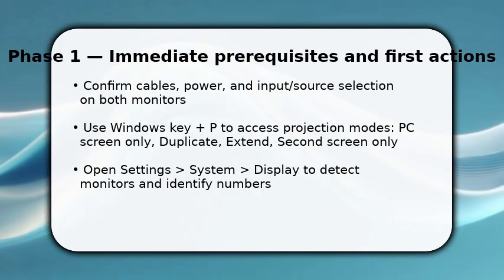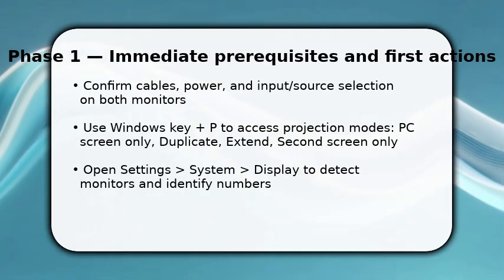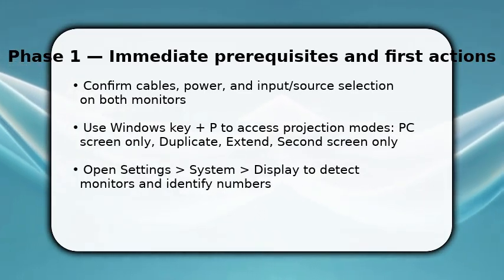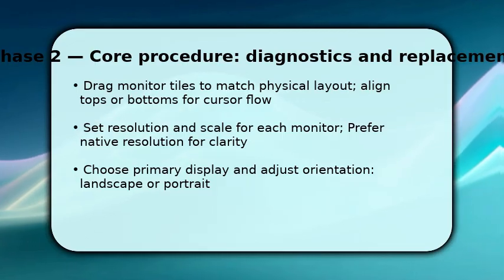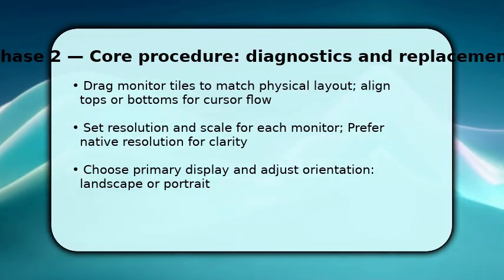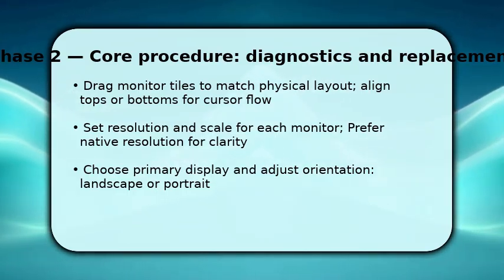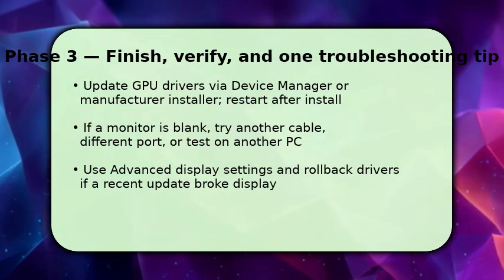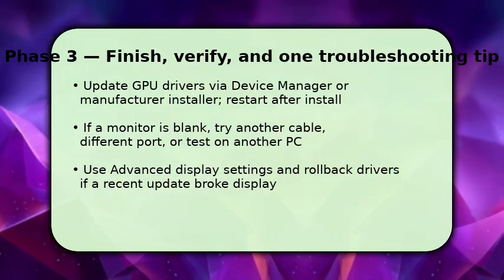How to Fix Two Screens on Windows - Full Guide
How to Fix Two Screens on Windows - Full Guide | 🔒 Surfshark VPN Deal — Stay private and secure. $1.99/mo + 3 Months Free ▸

Discover the step-by-step process of connecting two screens to your Windows PC. This comprehensive guide covers everything from hardware compatibility checks and cable selection, through setup instructions for various connection methods including HDMI, DisplayPort, VGA, and wireless options.

connect two monitors, Windows dual monitor set up, HDMI cables installation, DisplayPort troubleshooting, wireless display connectivity